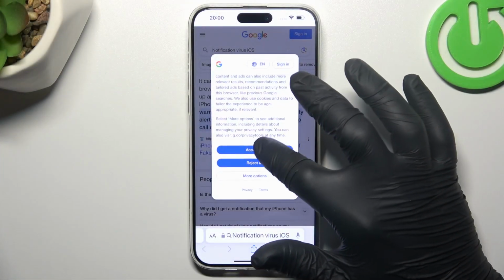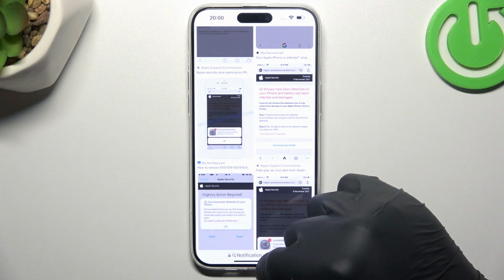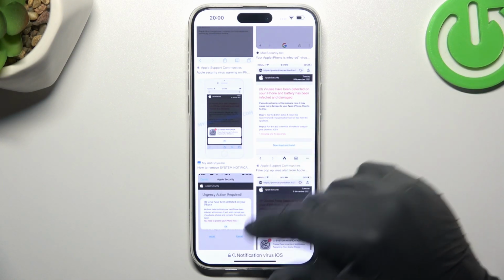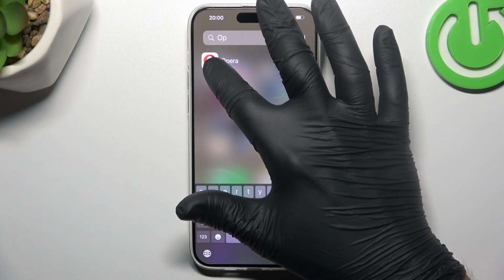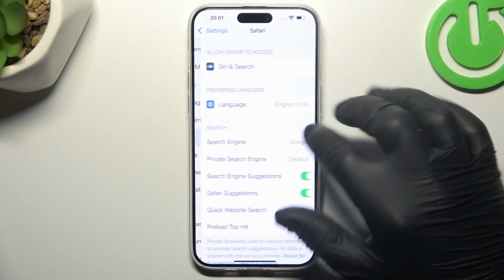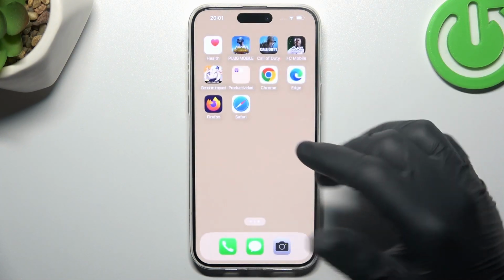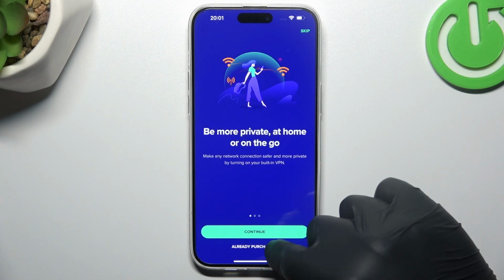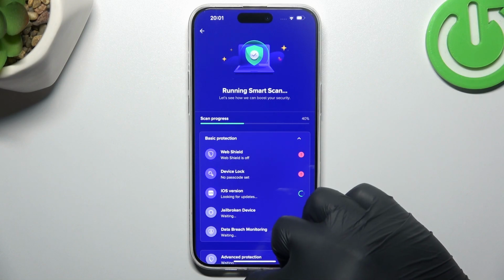How to Master iPhone Notification Management: Regain Control on iPhone 15 Pro Max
Tired of pesky notifications cluttering your iPhone 15 Pro Max's screen? Join us in our latest video tutorial as we demonstrate "how to remove notifications" on your Apple device, decluttering your digital life and regaining control over your smartphone experience. 📱🚫✨

How to expertly remove notifications and declutter your iPhone 15 Pro Max's screen, enhancing your smartphone experience?
How to become a notification management pro, regaining control over your digital life with ease on your high-tech device?
How to unlock the full potential of your iPhone 15 Pro Max's notification settings for a streamlined digital experience?
How to reveal the hidden techniques for decluttering your digital life by managing notifications on your Apple device?
How to regain control over your smartphone experience by removing notifications on your iPhone 15 Pro Max?